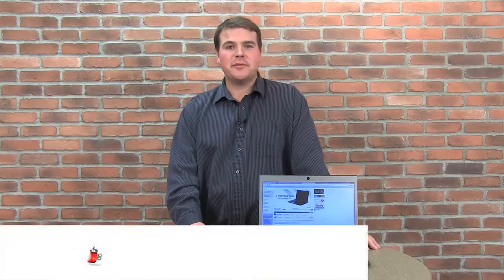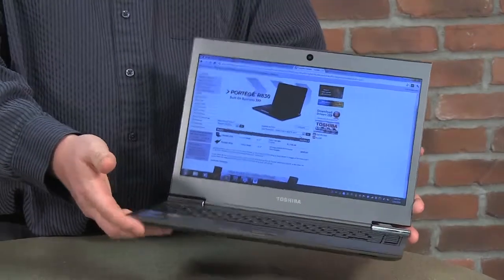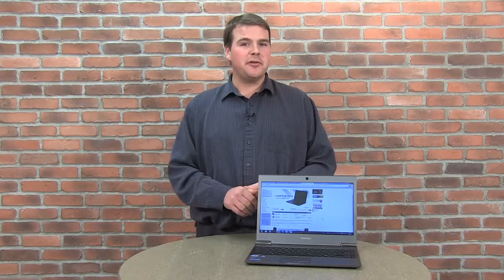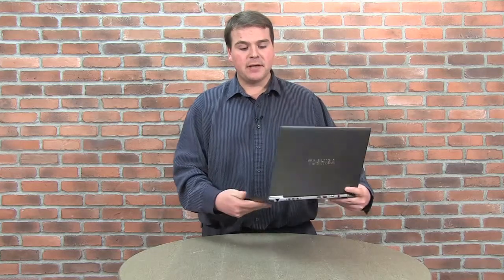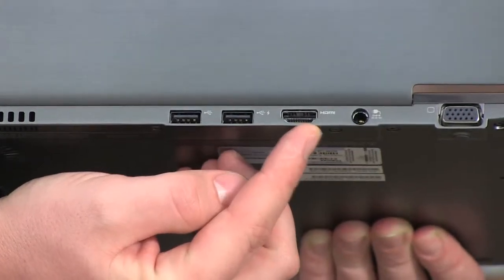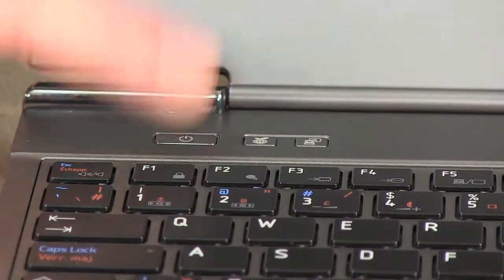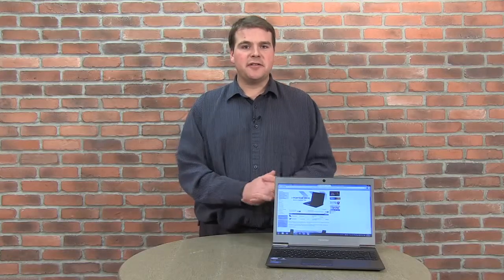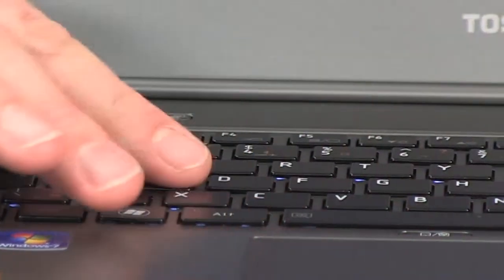Tech in Two Minutes: Toshiba Protege Z830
Toshiba bills its first Ultrabook as the lightest 13" laptop in the world. Brian Jackson from IT Business puts it through its paces.